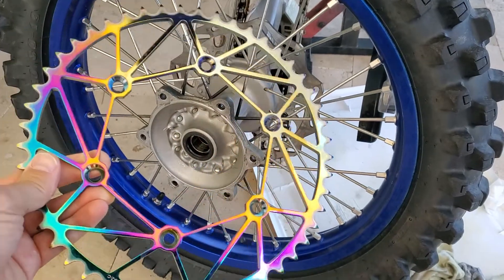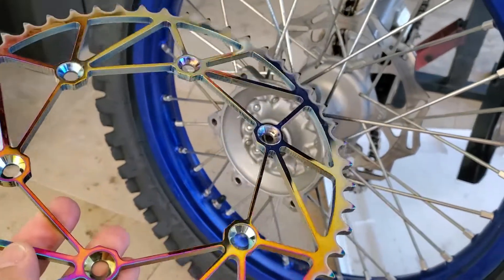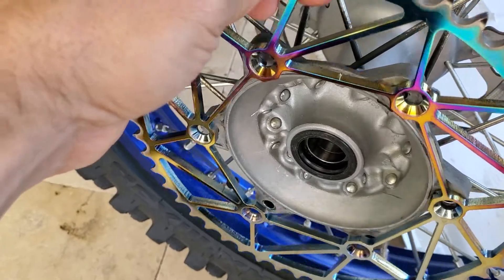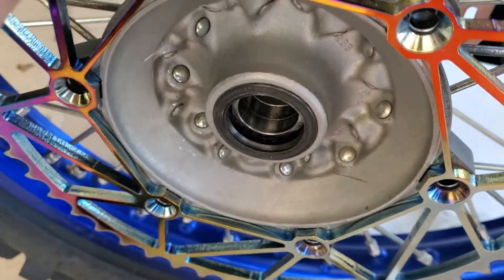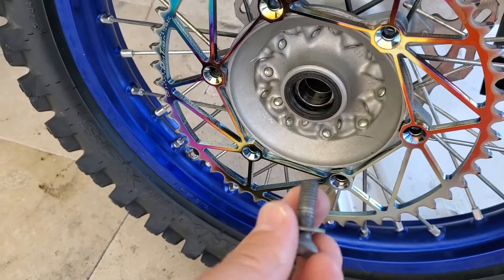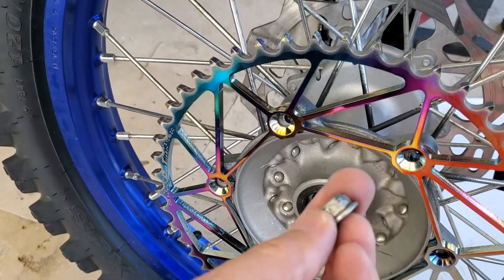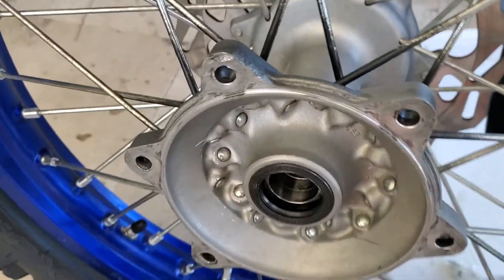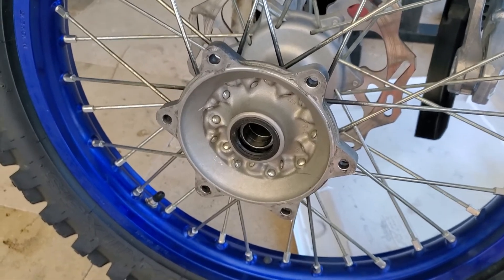WARNING! YZ450F hub bolts, rear sprocket, damage or injury.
2019 Yamaha YZ450F rear sprocket hub bolts came loose because my bolts weren't long enough or sprocket was slightly thicker. 49 tooth rear Sprocket Hub bolt kit Working great as these bolts were slightly longer so I could use the washer and they made it all the way thru the lock nut to lock and these have pre installed lock tight!   Note, my hub had minor damage where a slight lip was created when the loose bolts smashed the hub holes so I used a file to knock down the high lips.  File cleaned up the lips very well and the sprocket has been flush and tight ever since.
Replace Yamaha YZ450F sprocket and hub bolts.  How to avoid damage or injury!  Long term review video Hope this helps.